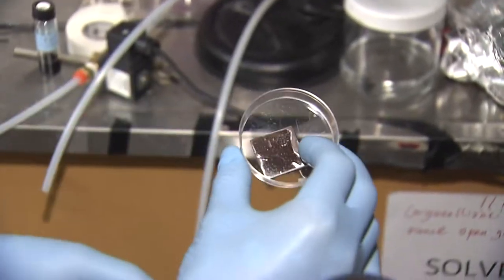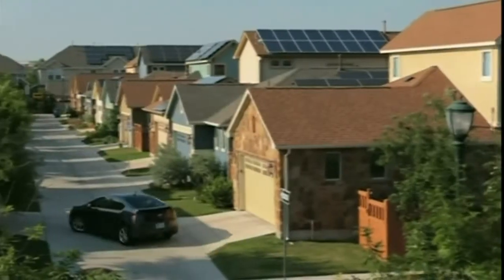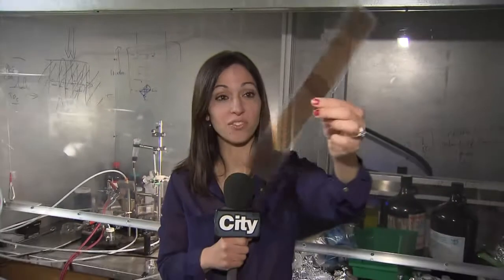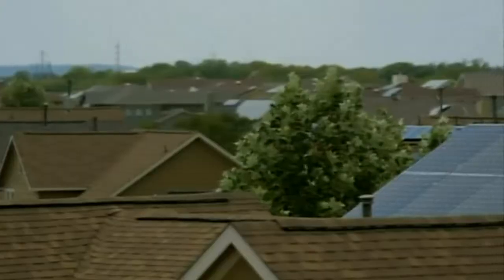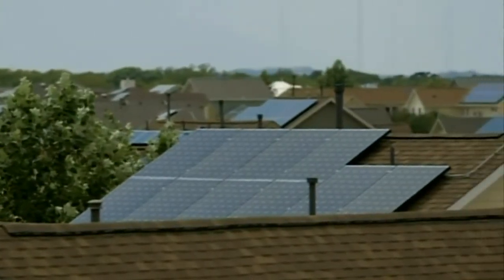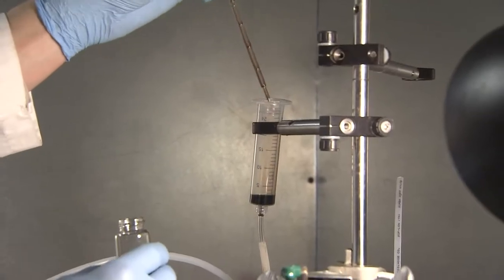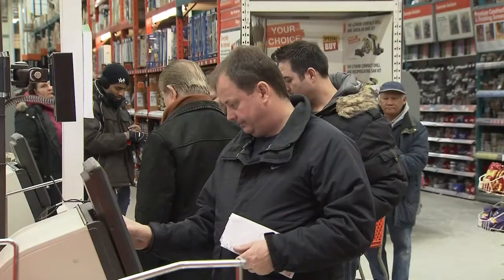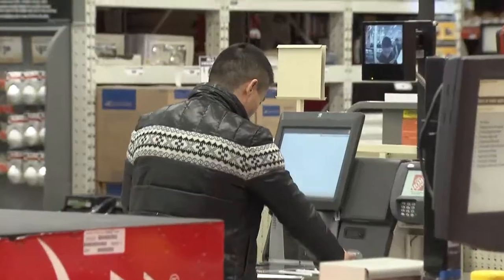Could a solar power spray power the future?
The next generation of solar power is in the works right here in a Toronto lab.